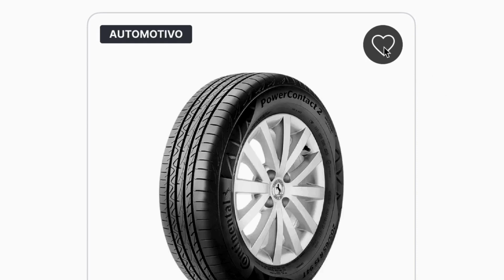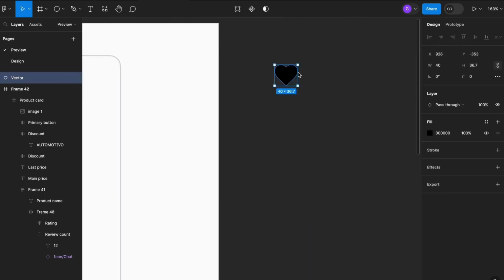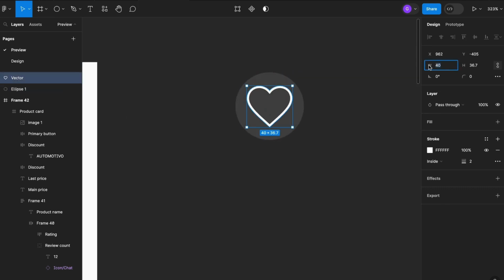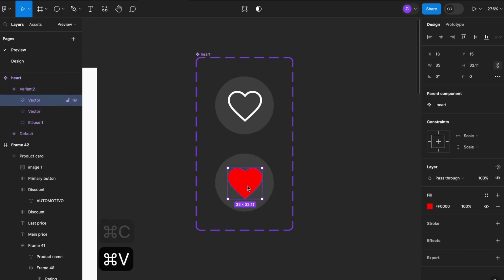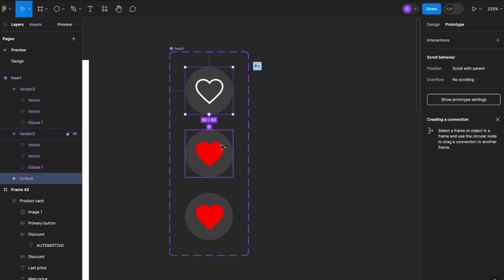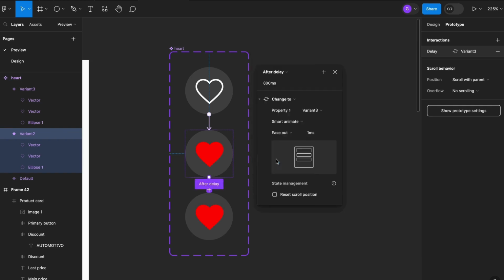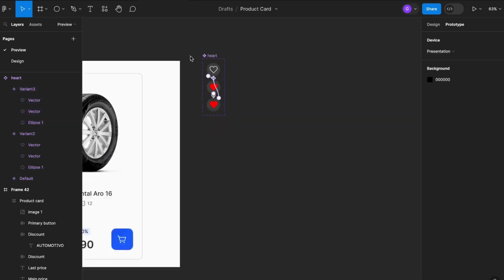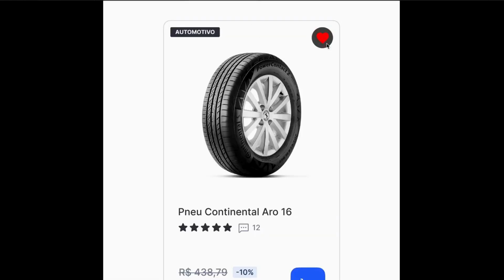Interactive Heart Icon | Figma Tutorial